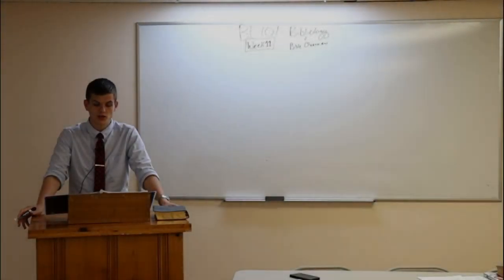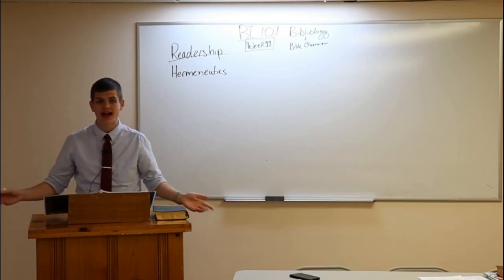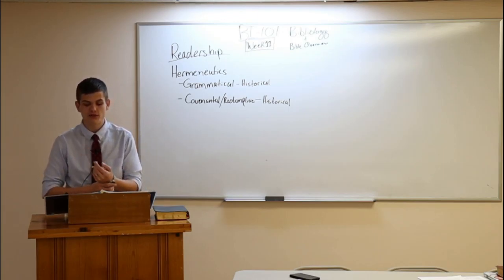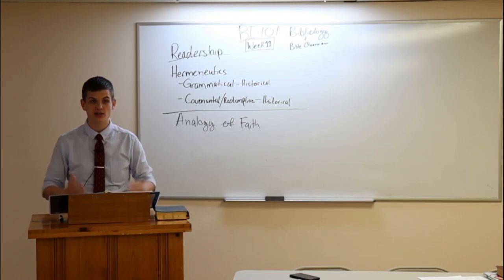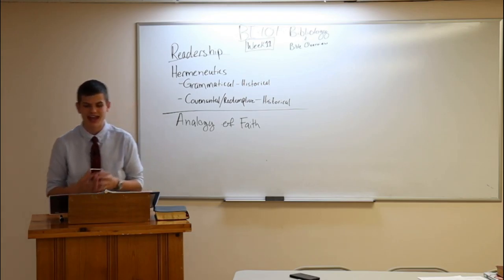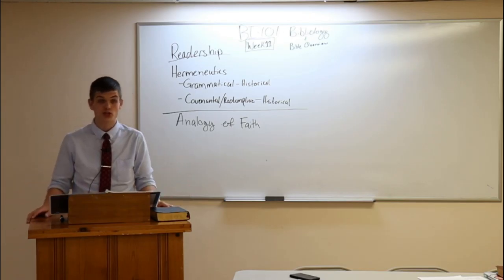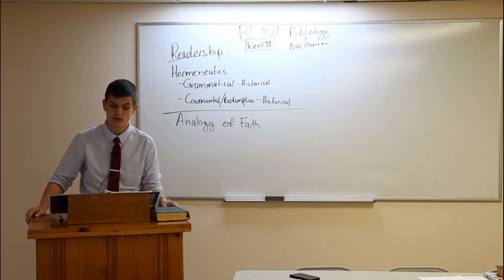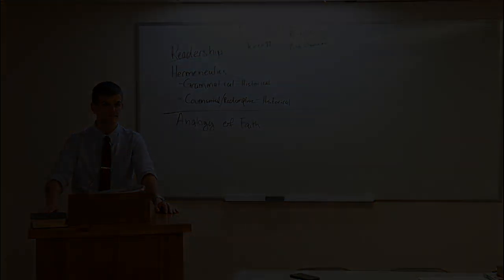BI101 - Bibliology and Bible Overview (WEEK 11)